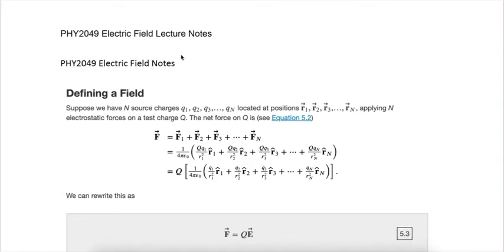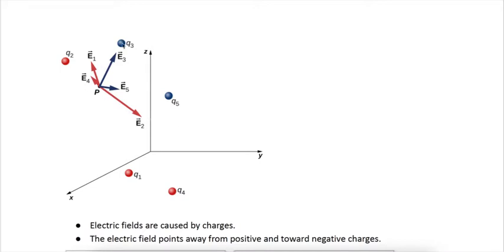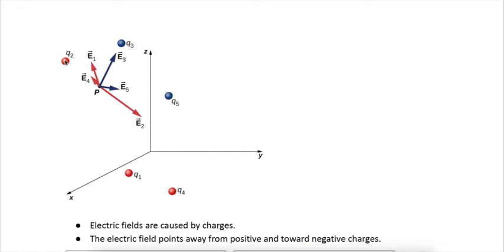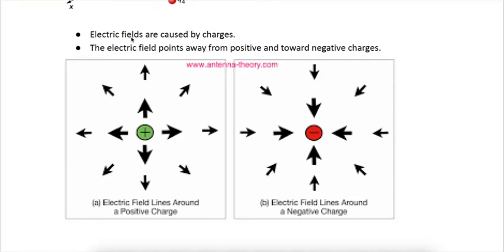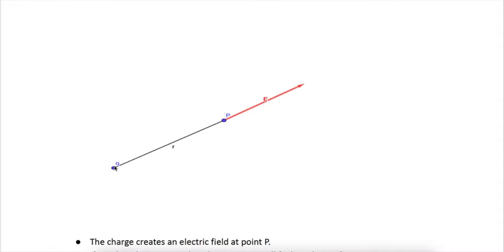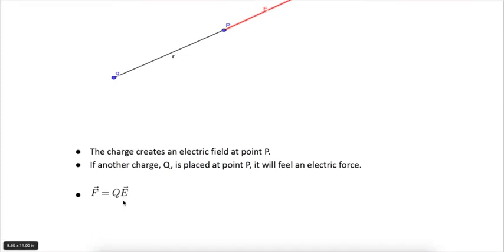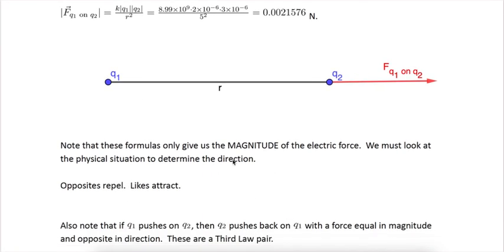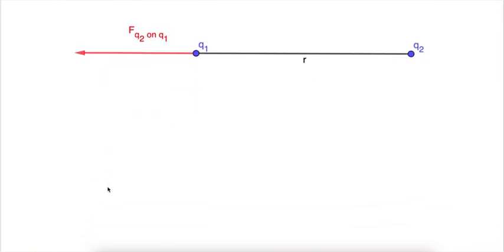PHY2049 Electric Field Lecture